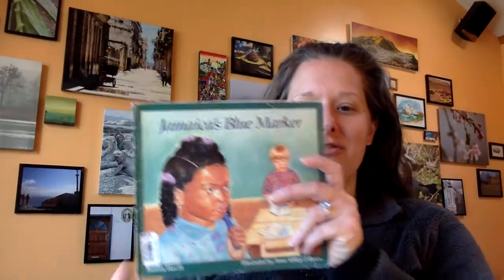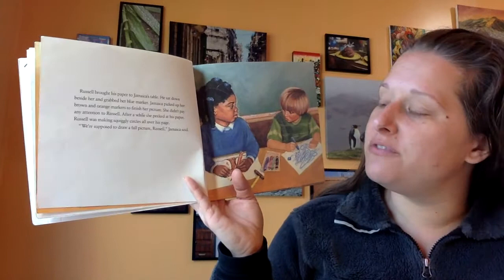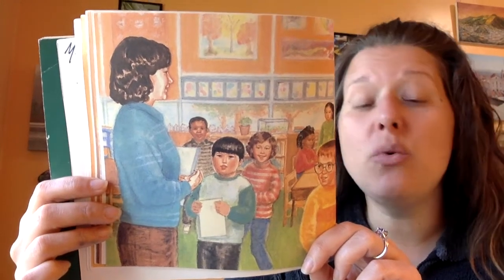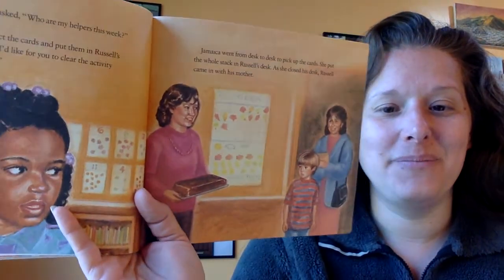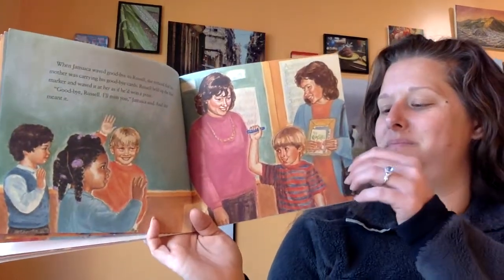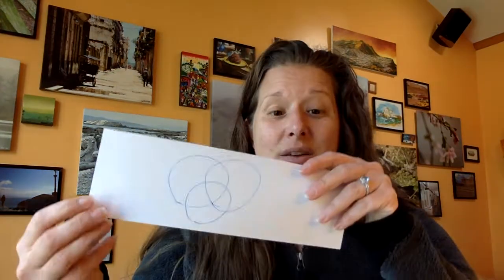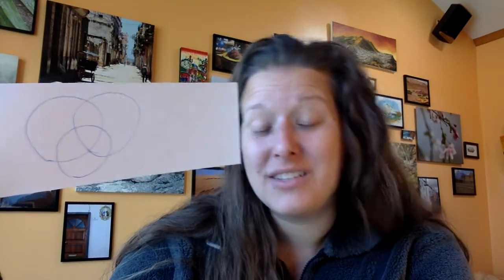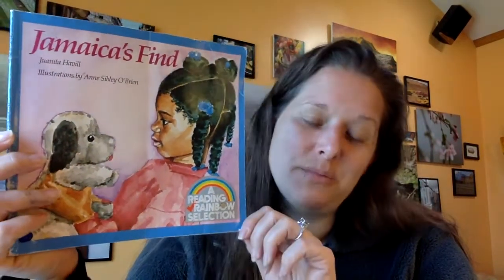Lesson #24: Jamaica's Blue Marker. 3/3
Jamaica's Bue Marker,  by Juanita Havill. 3/3
The last in this mini unit on the character Jamaica.  We discuss author's purpose, and the lesson of the story.

As per a suggestion for an extension, here are some links to learn about Aesop's Fables: